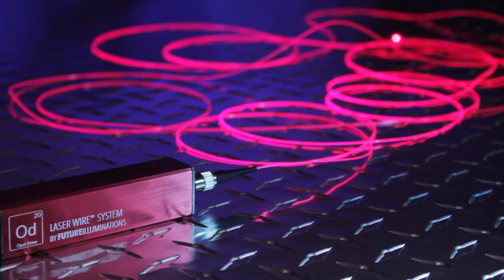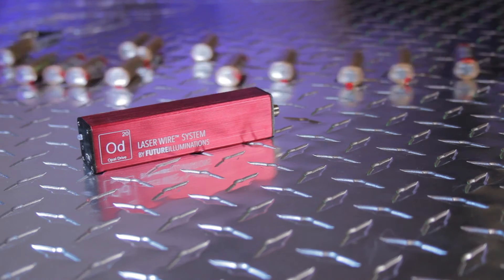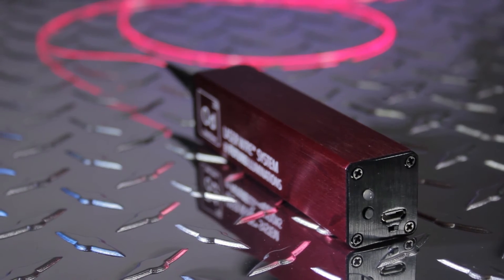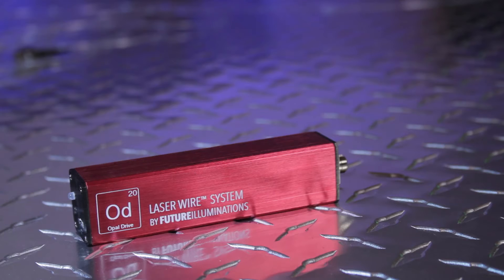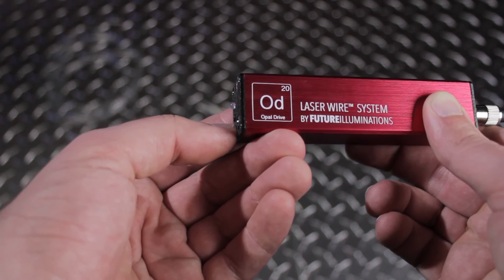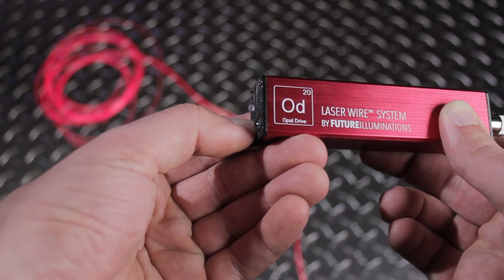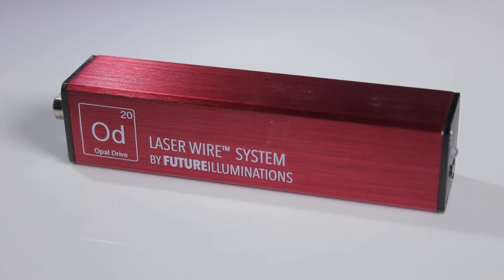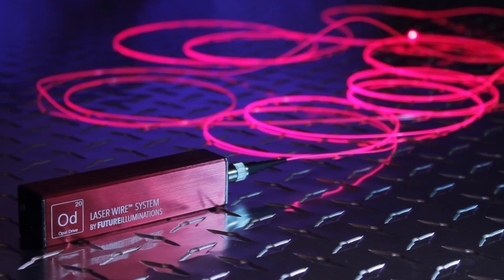Ellumiglow.com - Opal Drive Tutorial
ELLUMIGLOW.COM - Learn all the ins and outs of using the Opal Drive, our complimentary laser driver that works perfectly with Laser Wire®. Comes in red, green, and blue!